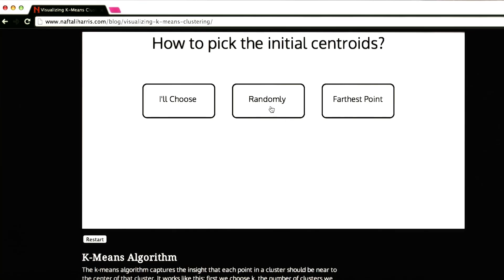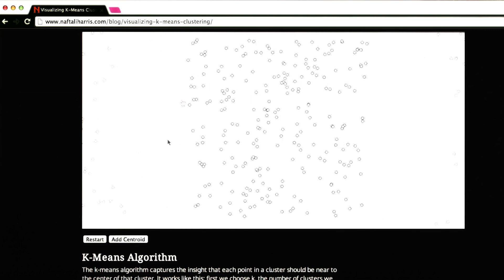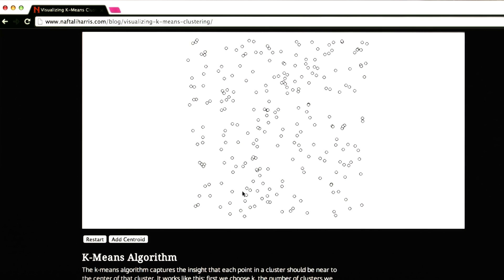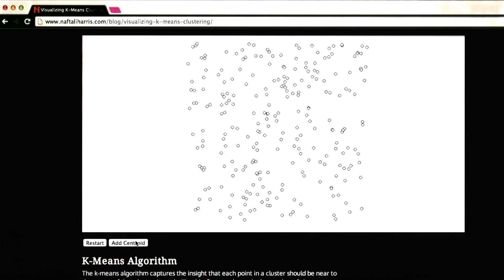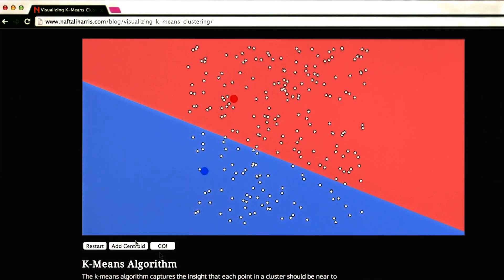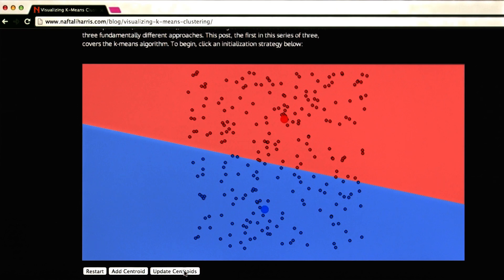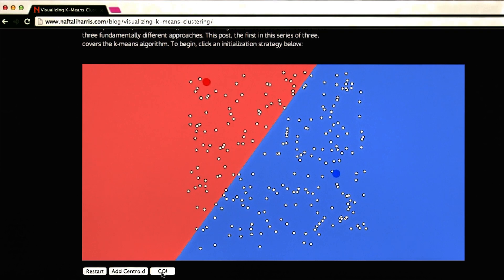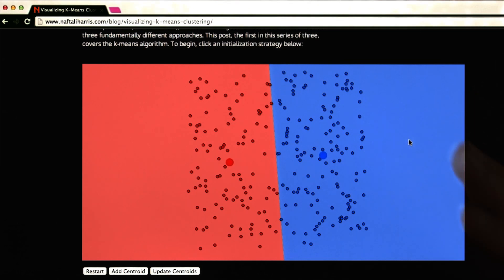K-Means Clustering Visualization 3